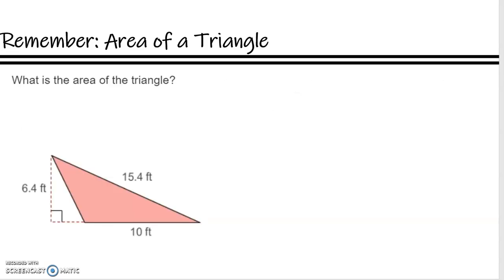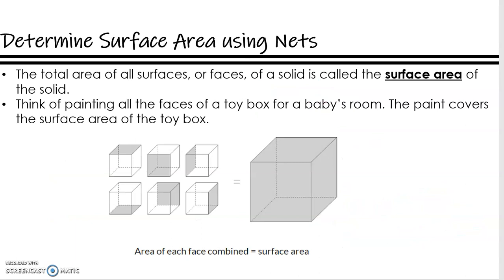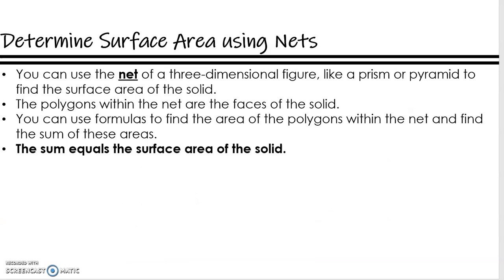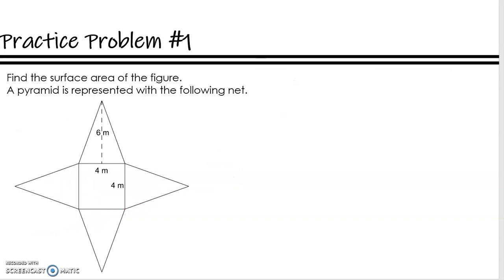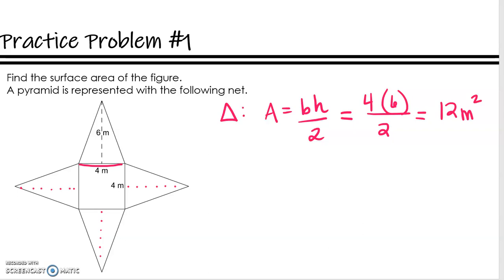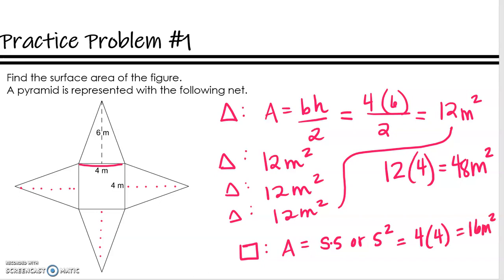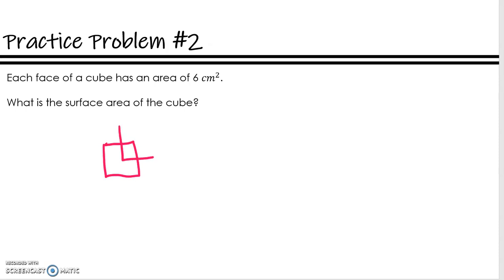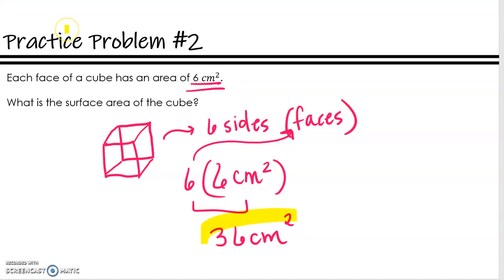4.02 surface area